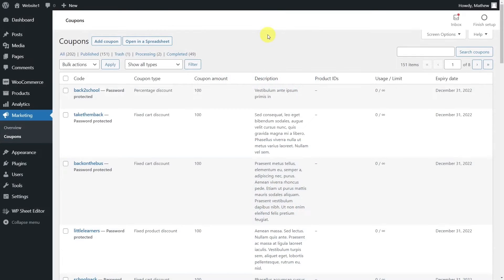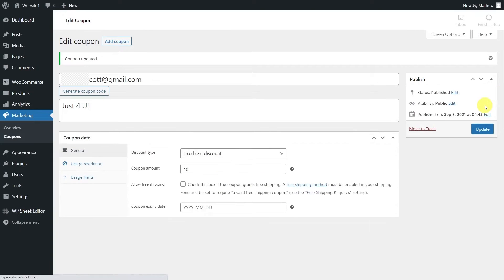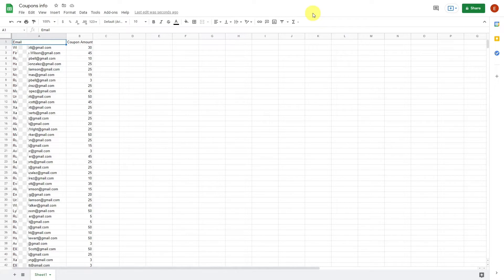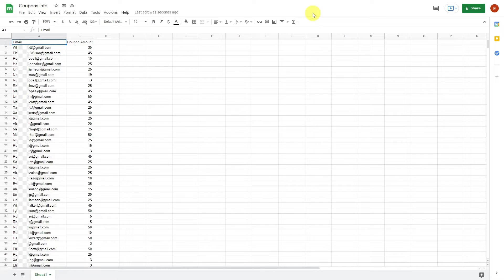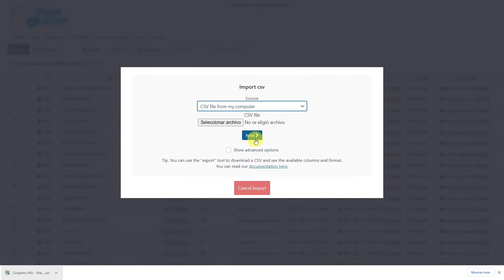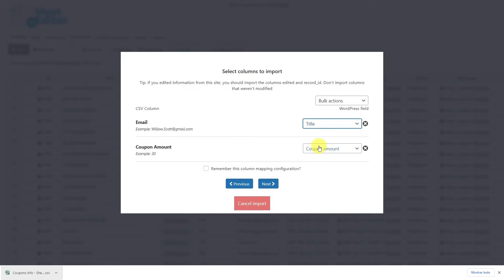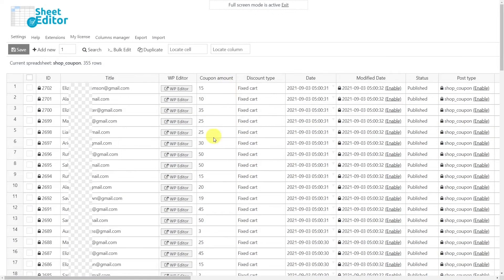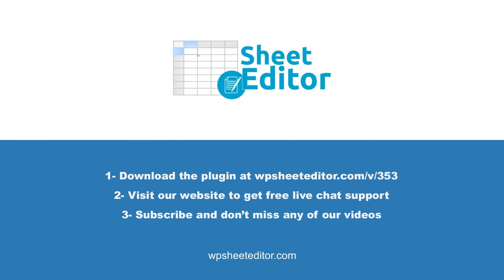WooCommerce – Create Coupons from a List of Emails or User Names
In this tutorial, you will learn how to create coupons by importing a list of emails or usernames from a CVS file in a matter of minutes using the WP Sheet Editor plugin.

00:42 How to create coupons by importing a CSV file